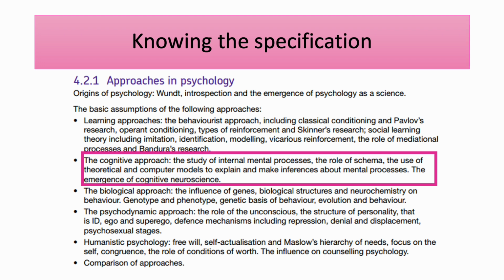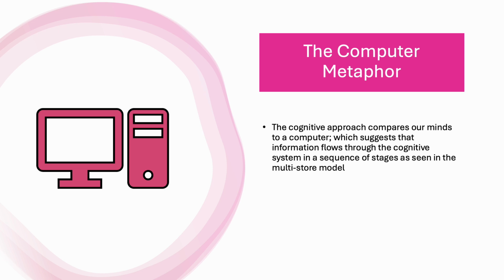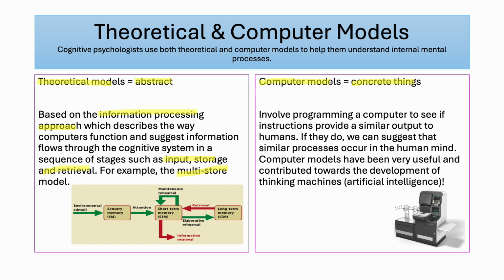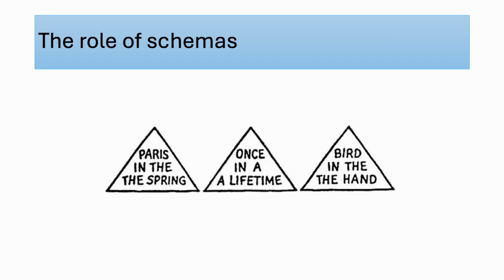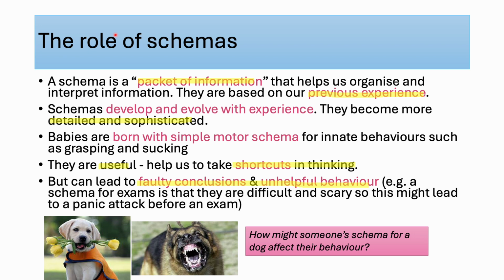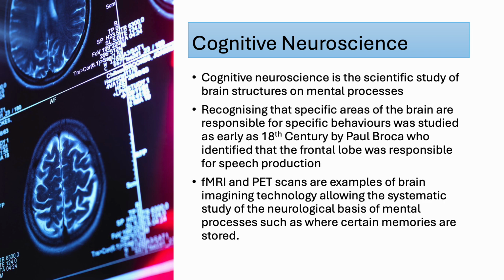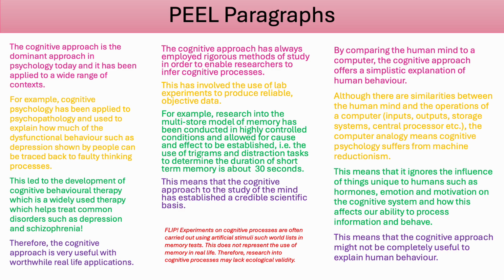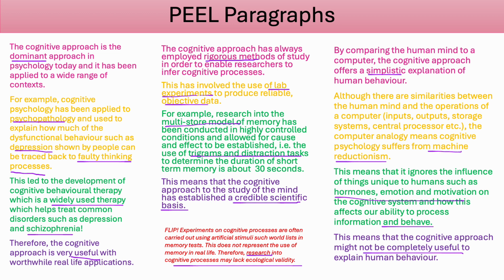Cognitive Approach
0:00 Knowing the specification
0:53 Main assumptions
2:12 Computer metaphor
3:24 Theoretical and computer models
5:27 Inferences
7:00 Schemas
10:19 Cognitive Neuroscience
11:45 Evaluation